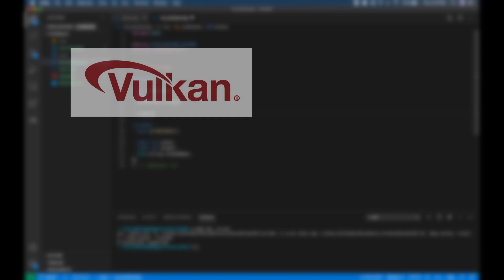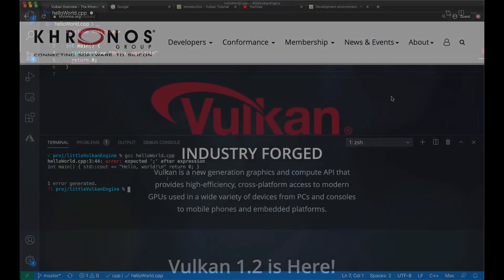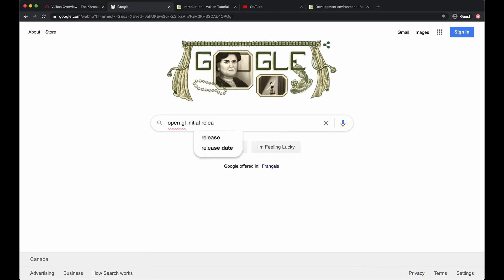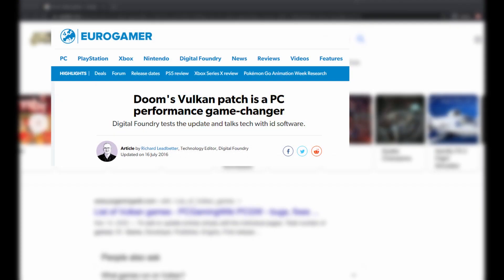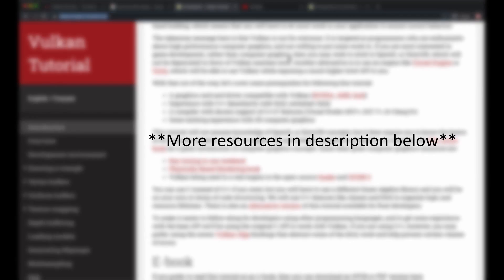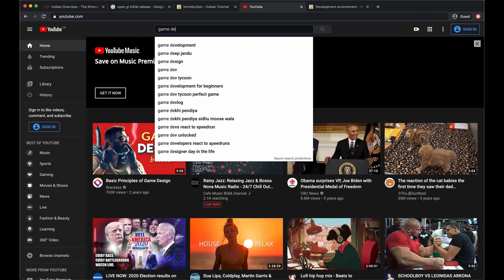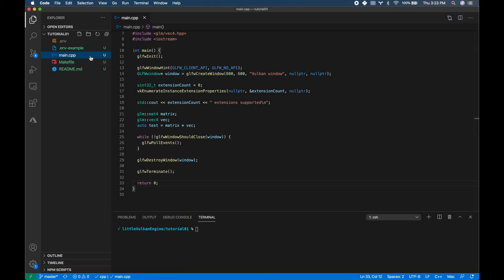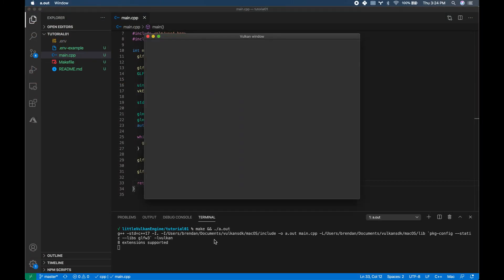Vulkan Game Engine Tutorial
This is an introduction to a tutorial series covering the Vulkan computer graphics API. It is targeted at programmers with some c++ experience, who are interested in learning how modern graphics APIs work. Throughout this series we will build a game engine from scratch. This series is designed to be of the beginner to intermediate level when it comes to working with computer graphics and graphics APIs.

** Set up your development environment for windows, linux and mac **

** Timecodes **
0:00 - Intro
0:36 - What is Vulkan?
0:58 - Vulkan vs. OpenGL
1:35 - Is vulkan difficult?
2:11 - Is this series for you?
2:57 - Project setup

** Attributions **